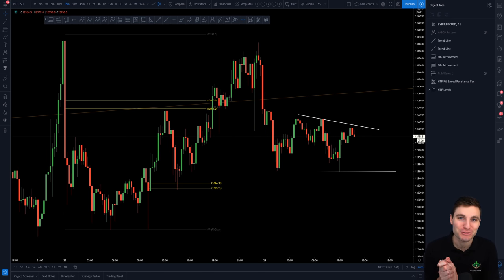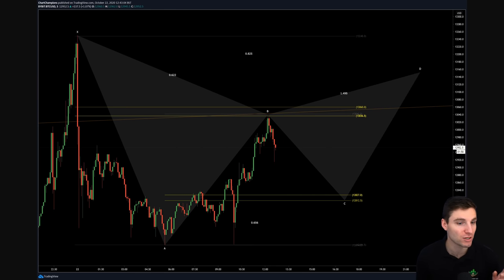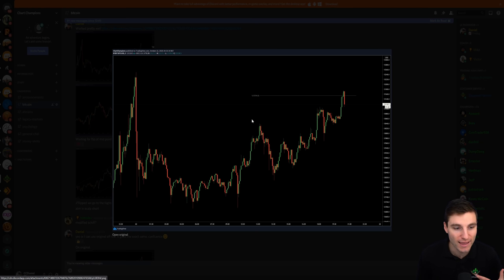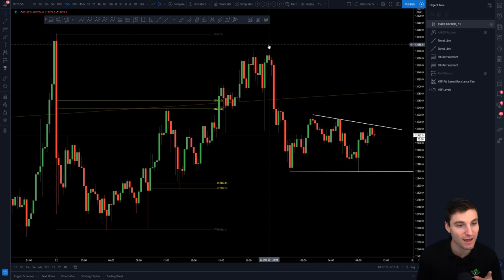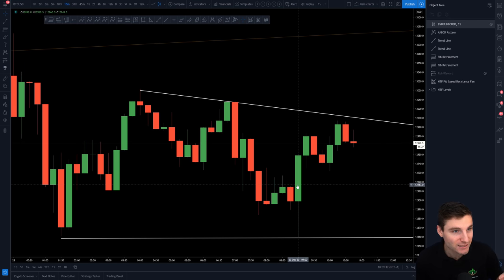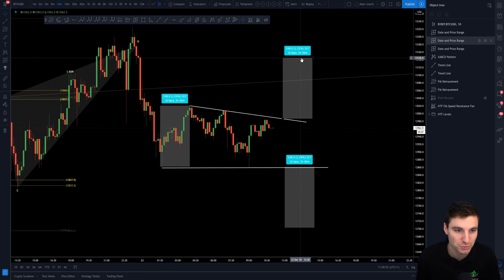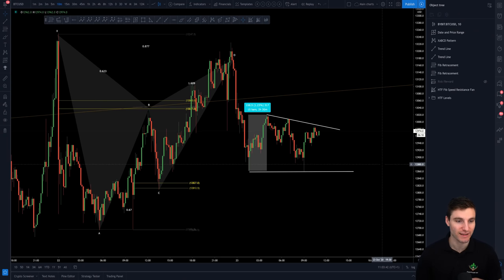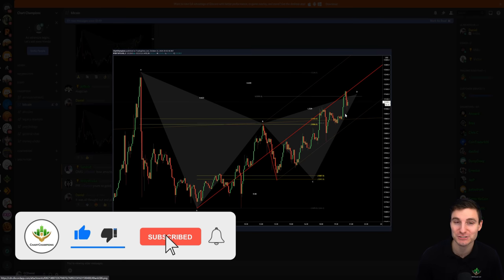BTC harmonic madness💸💸 Bitcoin Technical Analysis.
BTC Bitcoin Technical Analysis price today 23.10.20 I cover the latest trade I am in, a review of the Gartley Harmonic pattern.